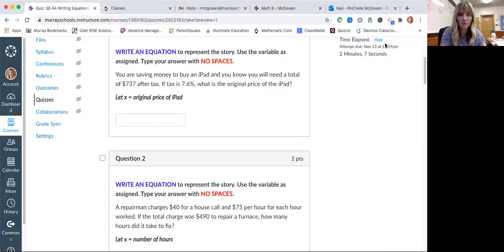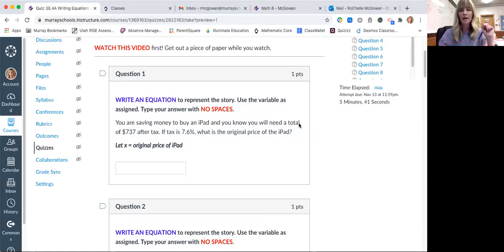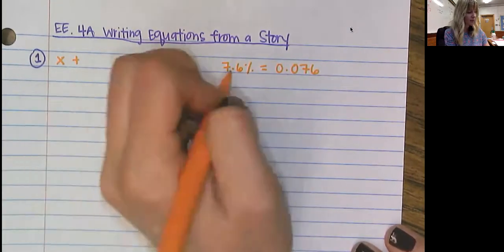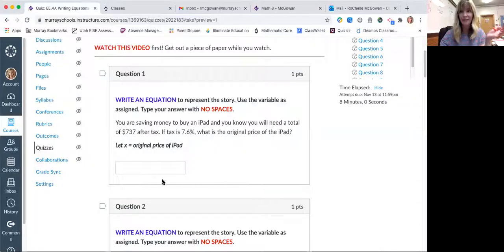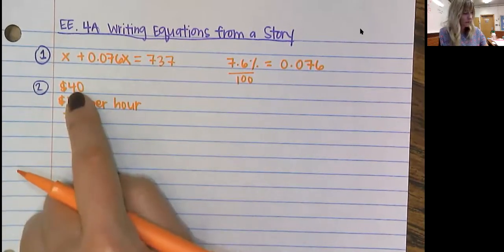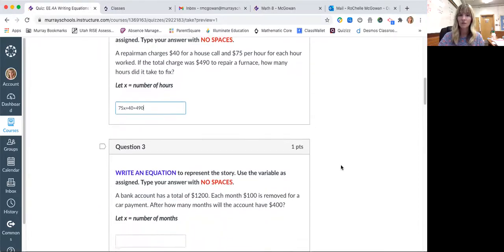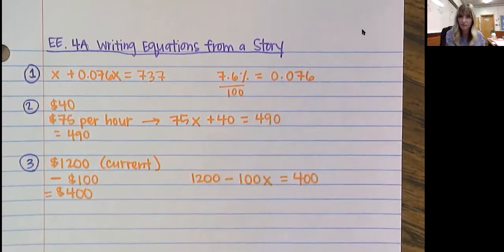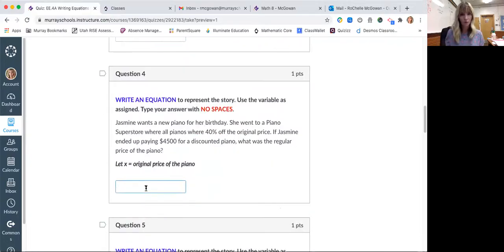M7 EE 4A Help